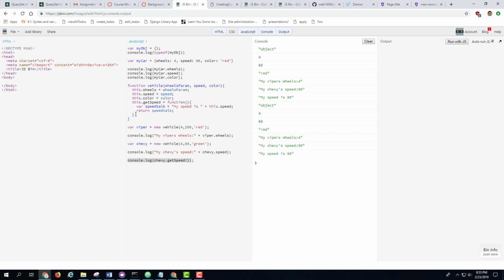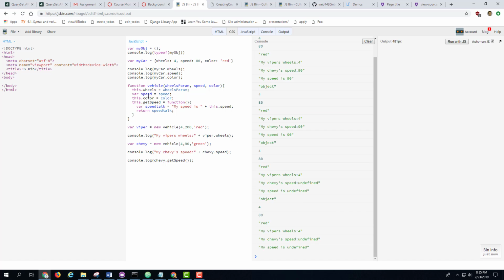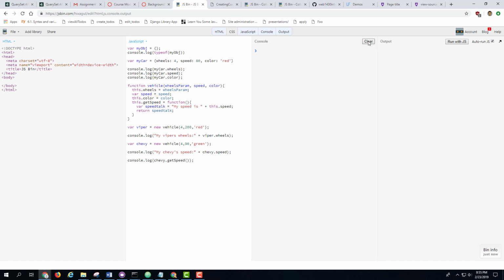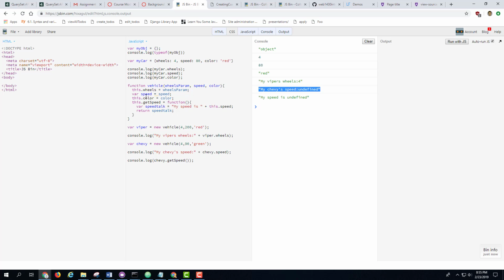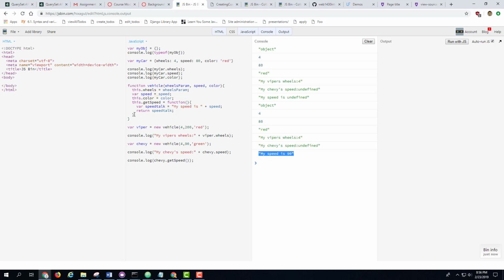Web 1430 Using a Getter Method to Access A Private Property